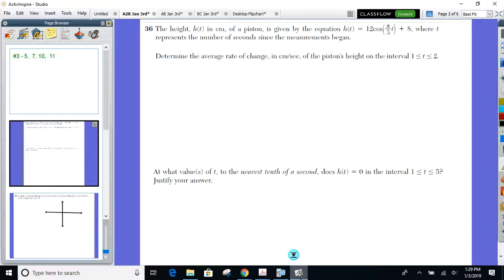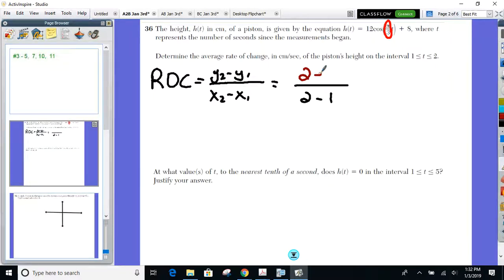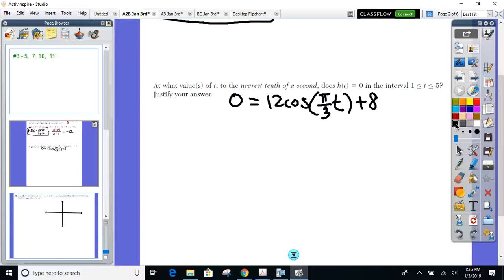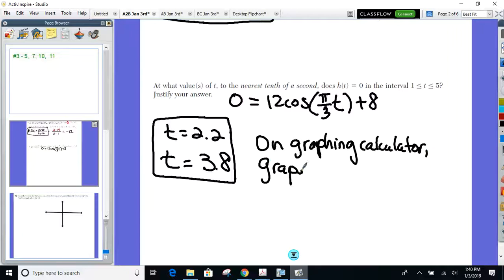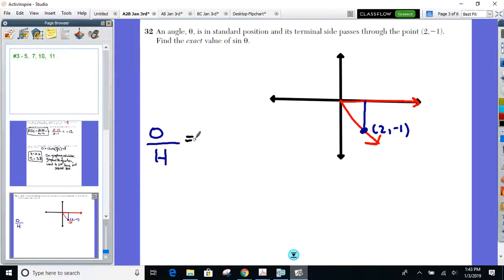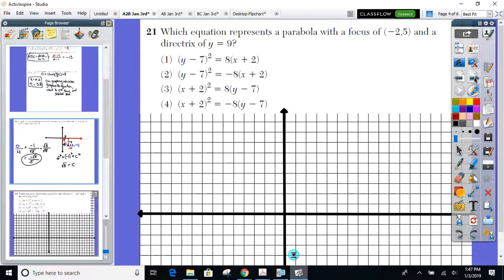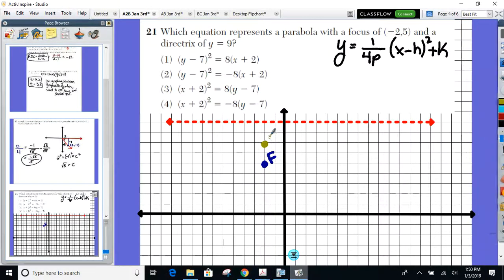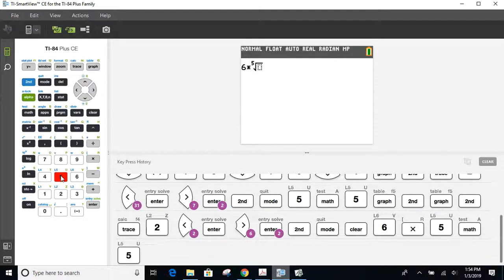A2B Jan 3rd - Regents Review - June 2018 #20, 21, 32, 36